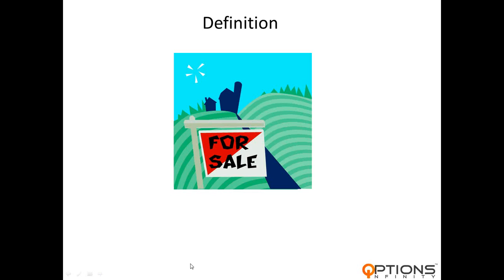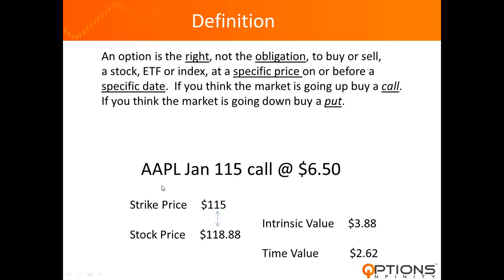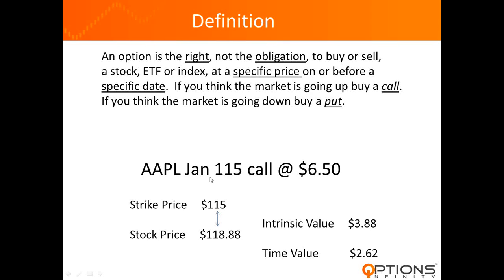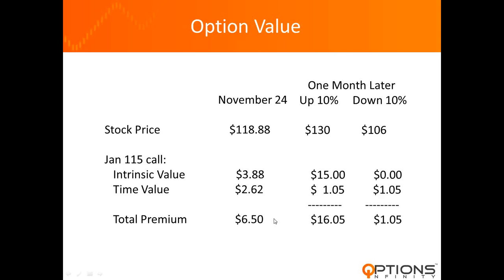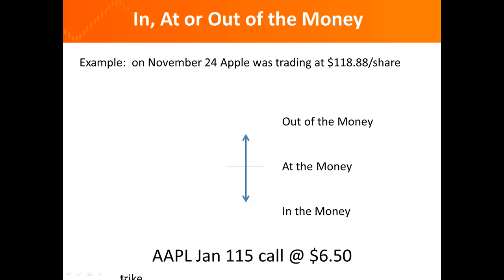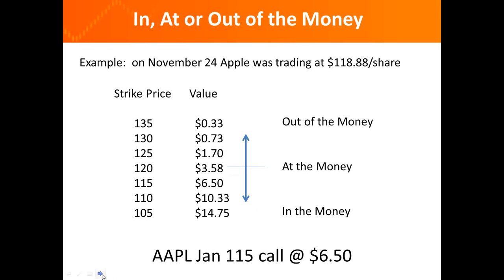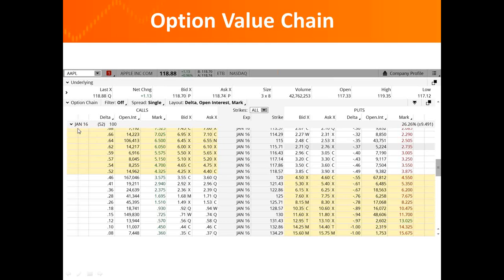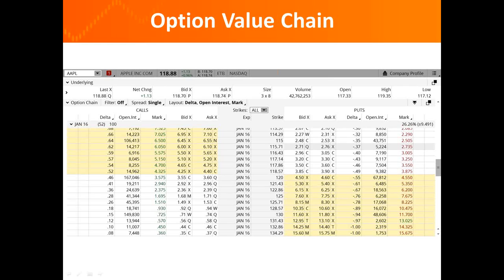Option Basics 101